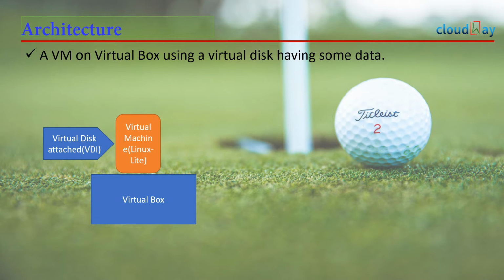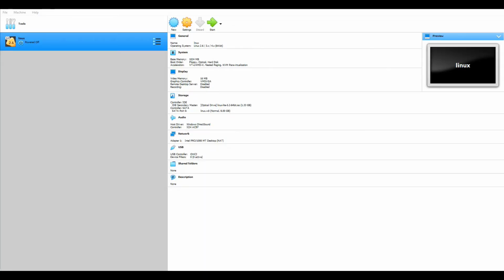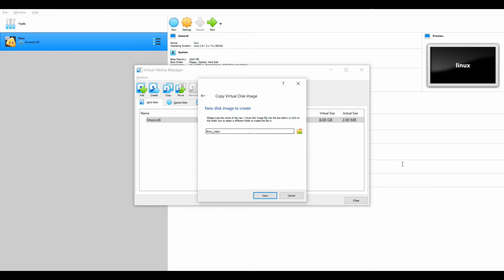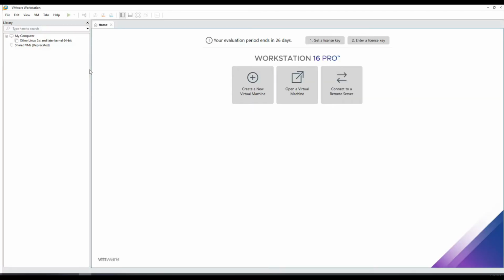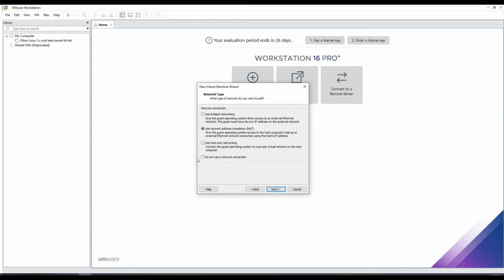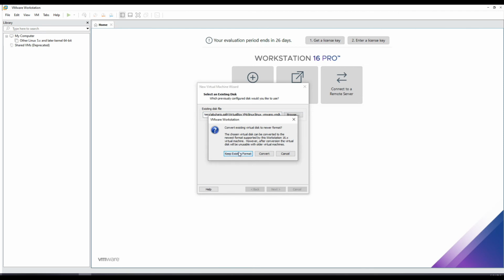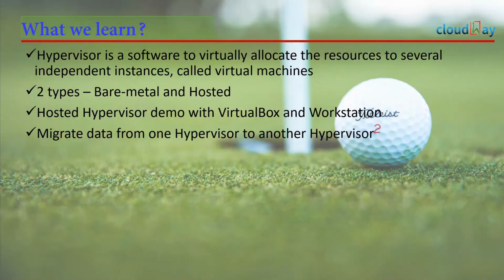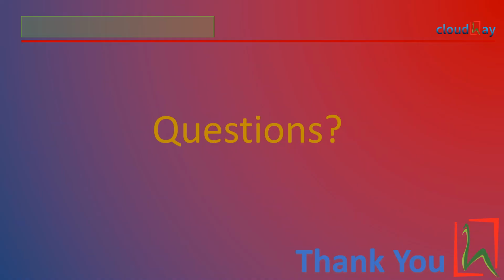Module 02 | ME 03 | VM migration between VB and VMware